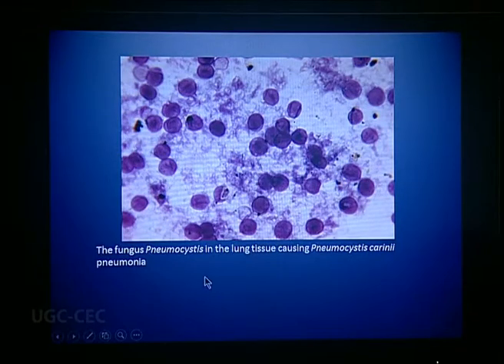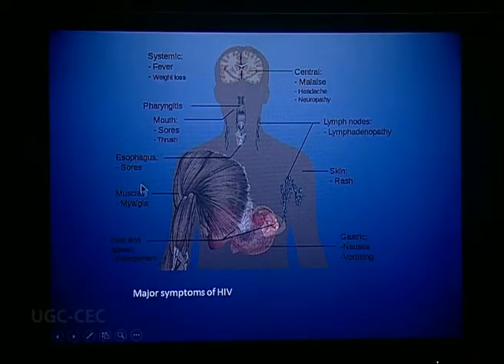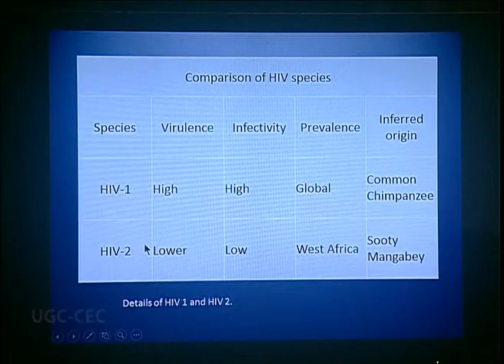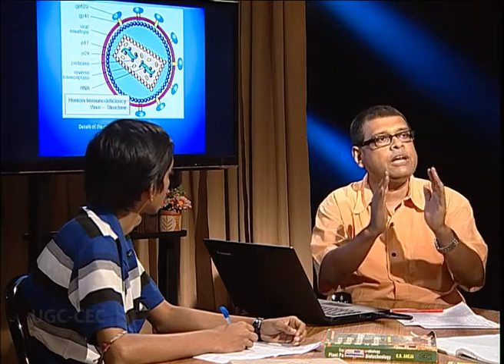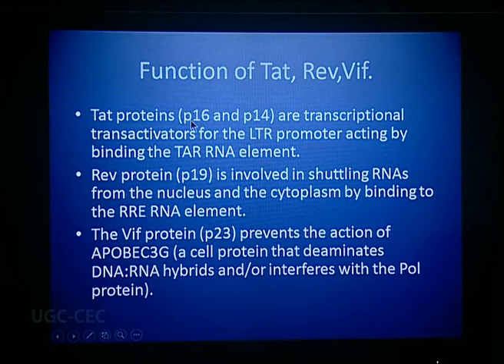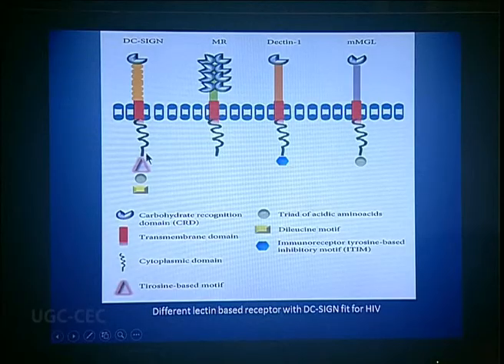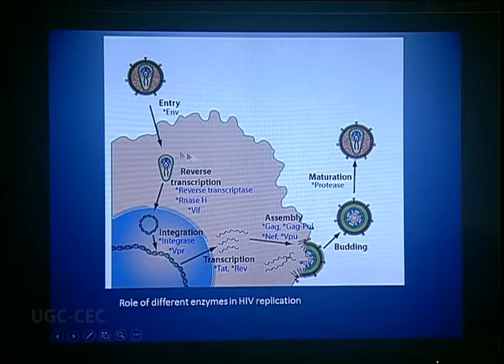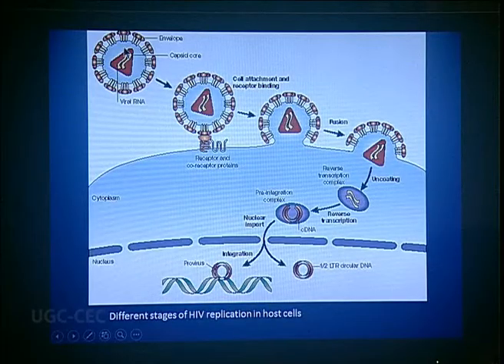Introduction to HIV